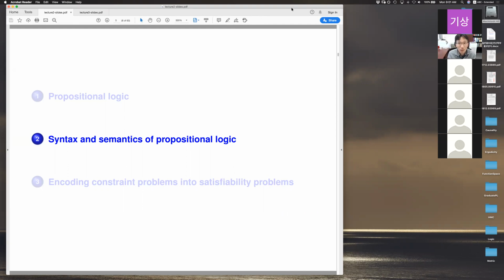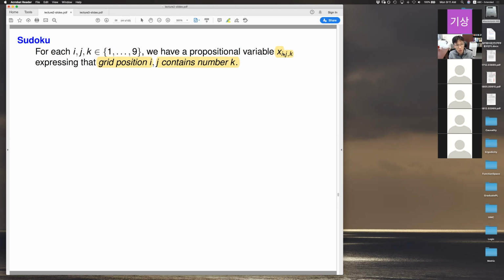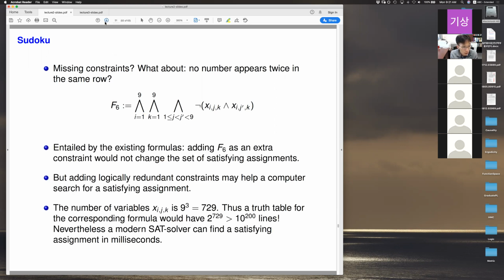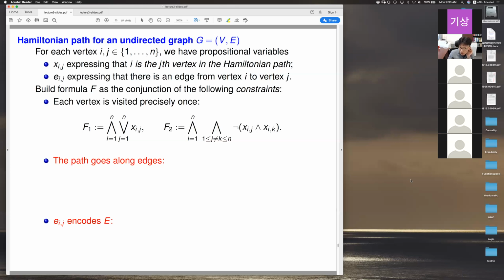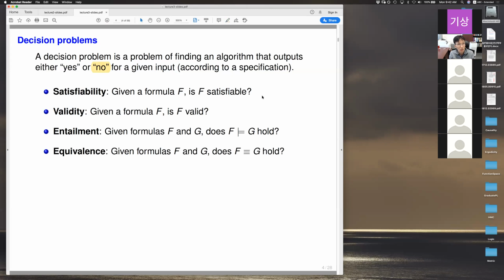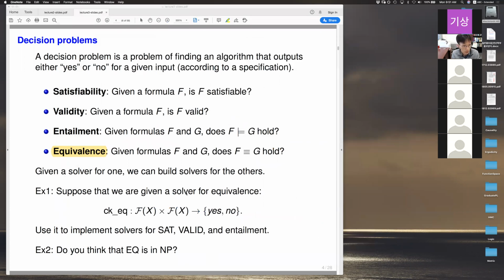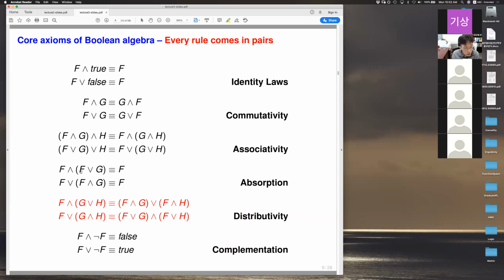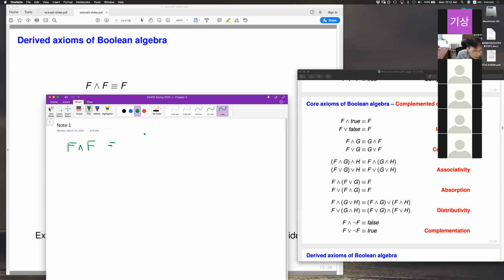Lecture 3, CS402 Introduction to Logic for Computer Science (Spring 2020)